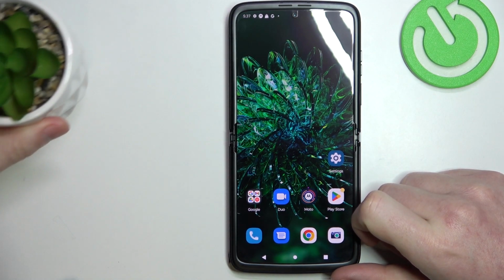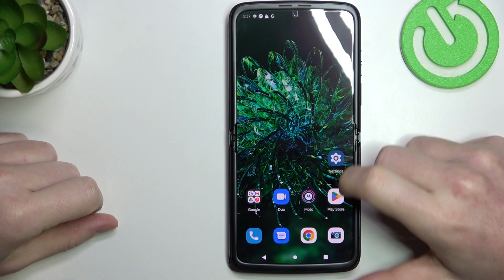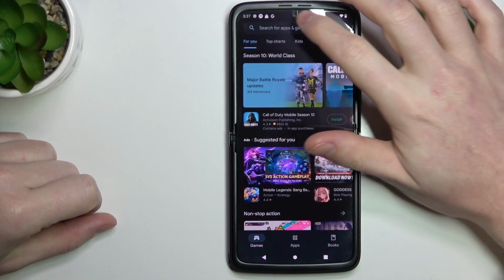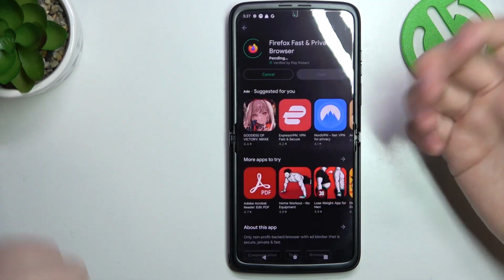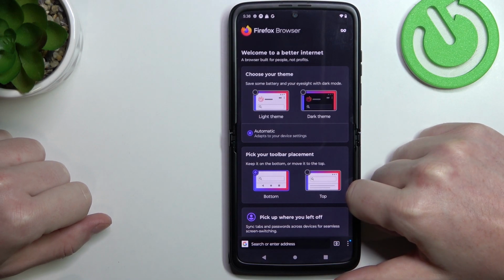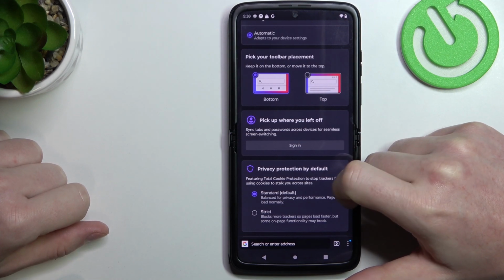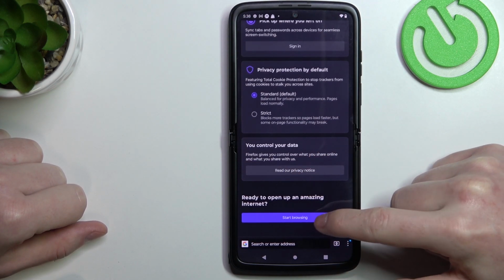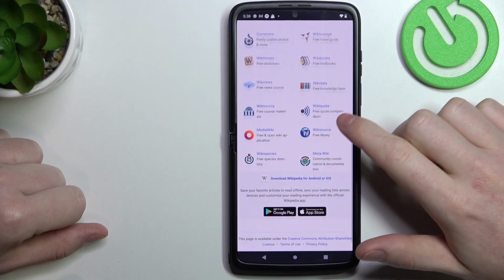Motorola RAZR 2022 - How To Install Firefox Browser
If you want to get Firefox Browser on MOTOROLA RAZR 2022, we made this guide to help you, watch our video and download Firefox on MOTOROLA RAZR 2022 in no time! Thanks and cheers!

How to get Firefox for MOTOROLA Razr 2022 ?
How to install Firefox browser on MOTOROLA Razr 2022 ?
Can i get Firefox Browser on MOTOROLA Razr 2022 ?
How to download Firefox on MOTOROLA Razr 2022 ?